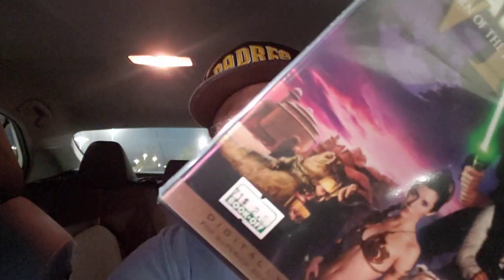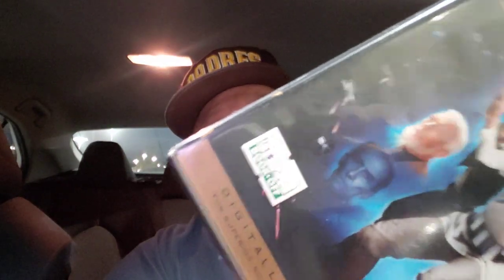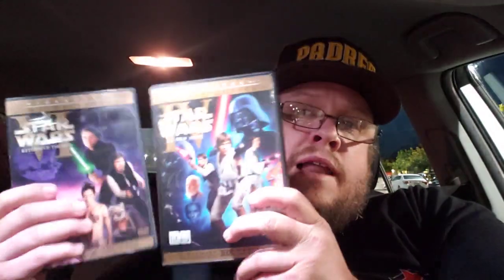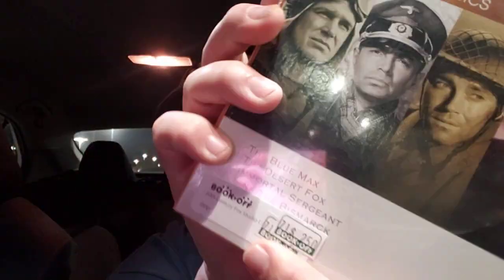Tuesday Thrift Finds April. 04 Out on the Hunt!!!